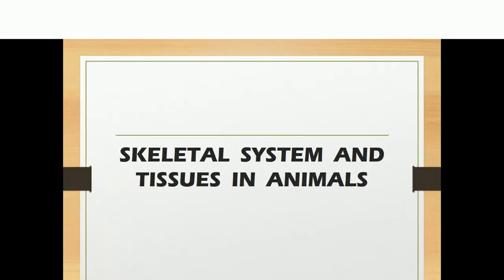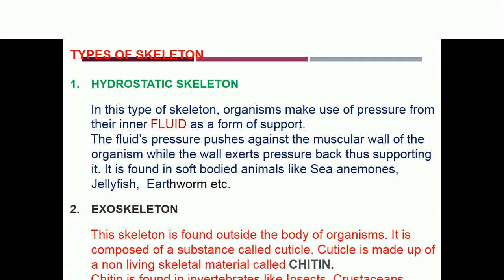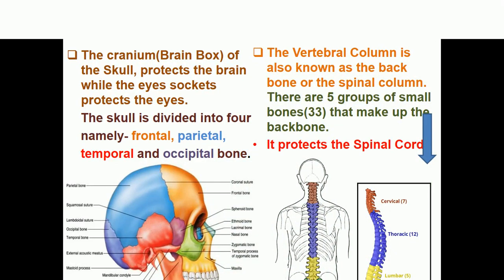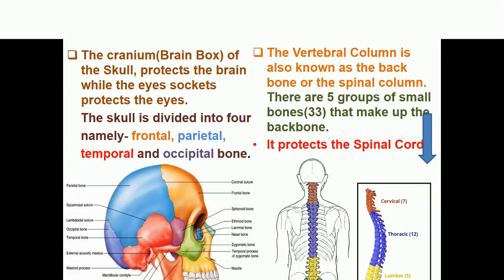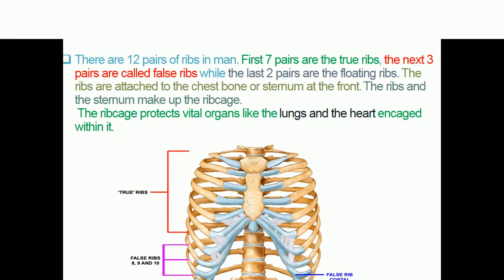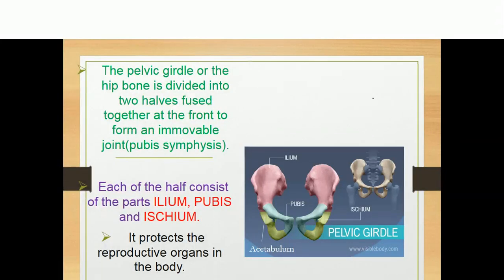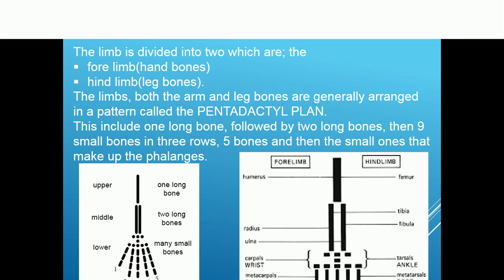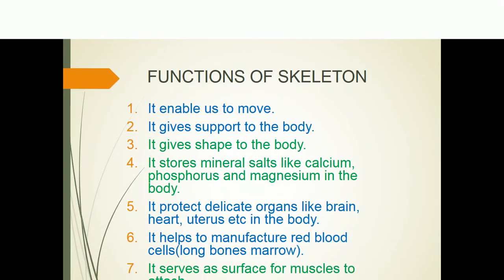VIDEO ON SKELETAL AND SUPPORTING TISSUES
This teaching video is on skeletal and supporting tissue in animals.